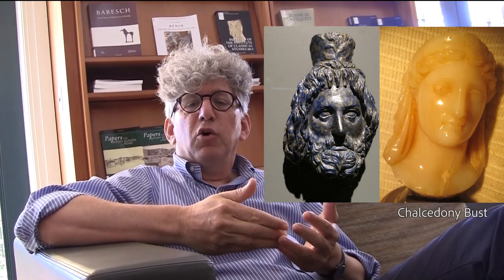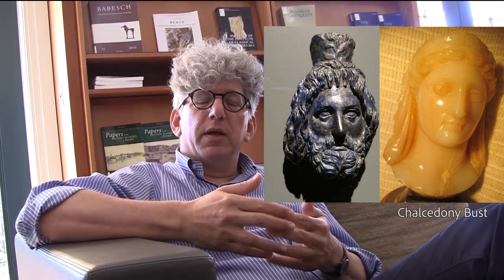Kenneth Lapatin, Curator at the Getty Villa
Kenneth Lapatin, Curator at the Getty Villa, discusses working with stones like garnet, rock crystal, and lapis lazuli.